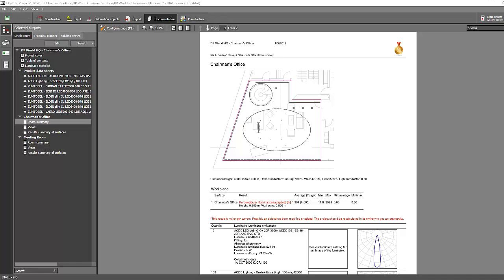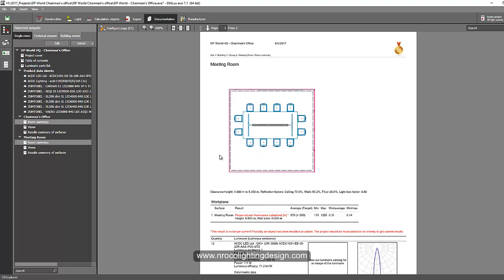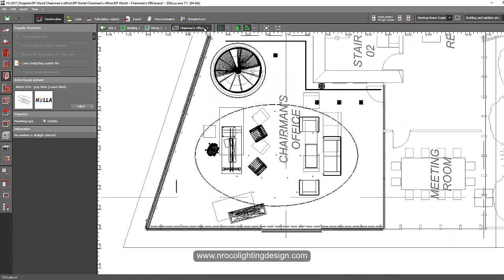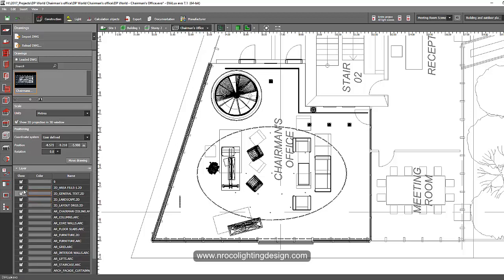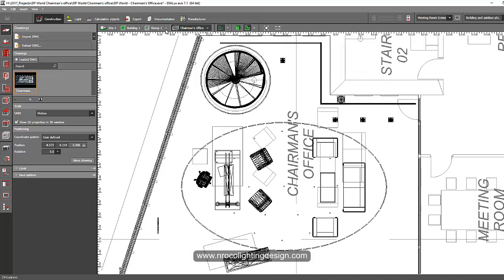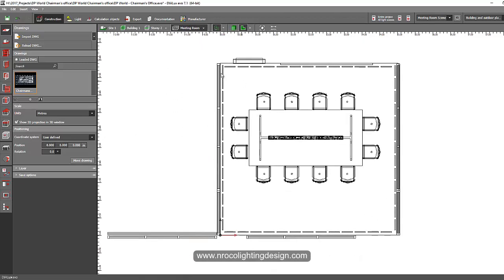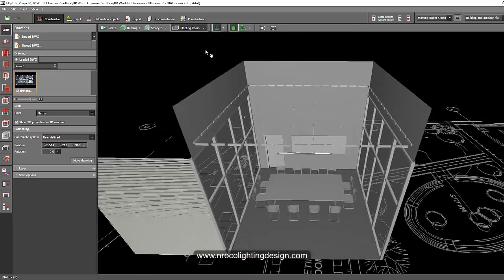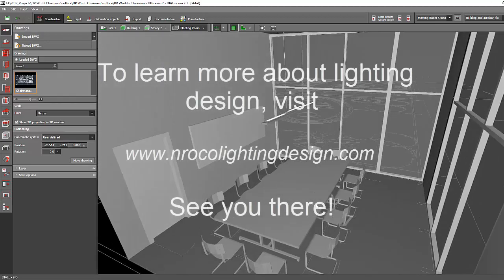How to turn on and off your CAD file in Dialux evo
In this video tutorial,  you will learn how to turn on and off your CAD file both in Report and View Tabs.  This option is amazing because you will now see the cad file as a base plan in your report.  And in view tabs, its easy to just select and turn on or off the cad file so your view is not messy at all.

To enroll in "Office Lighting Design Techniques" course, check on this